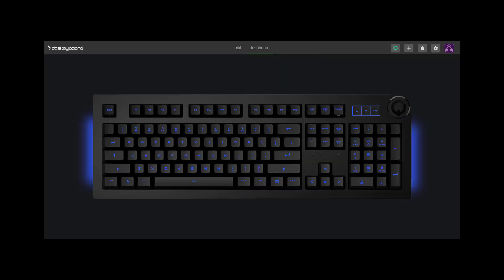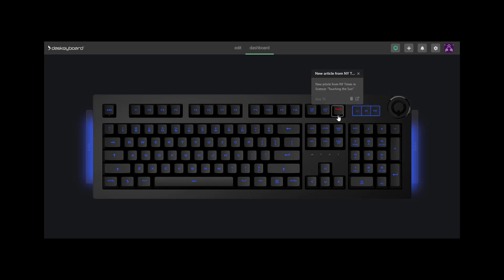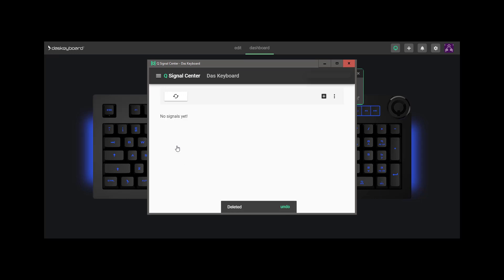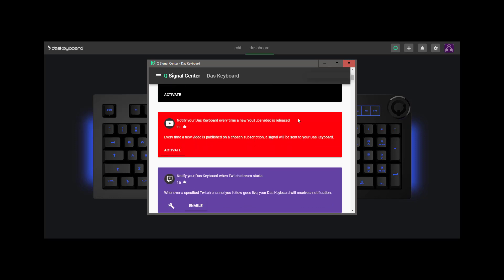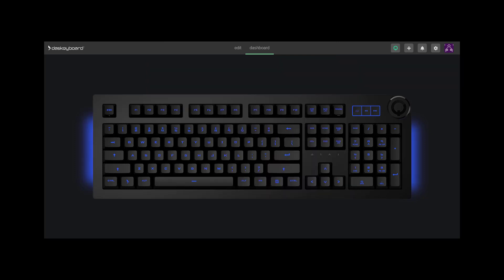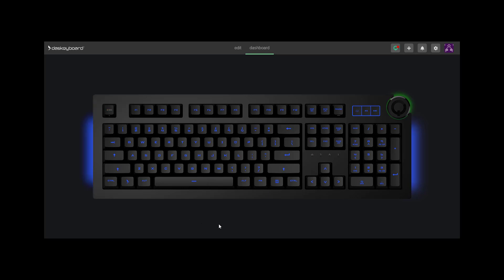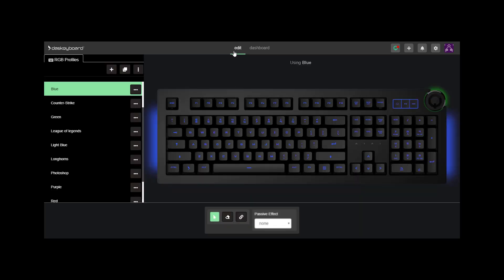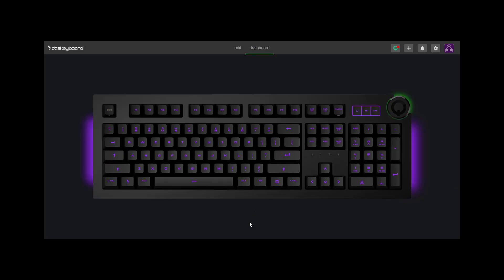Das Keyboard Q Software - Welcome Tutorial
Control Das Keyboard RGB devices with the Das Keyboard Q Software.